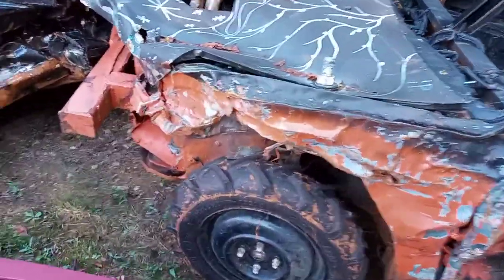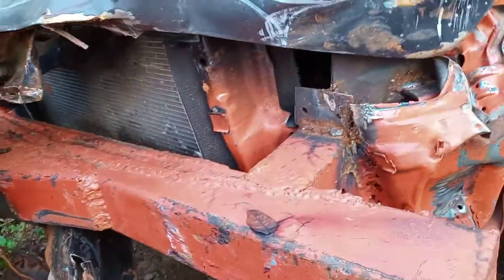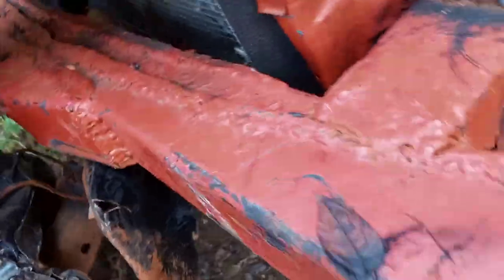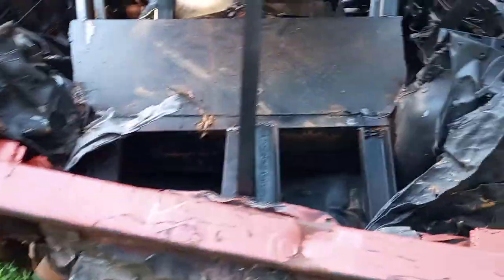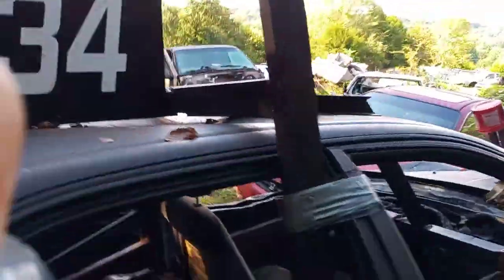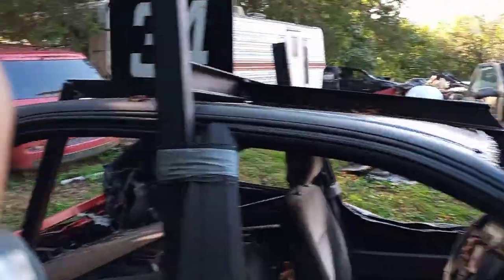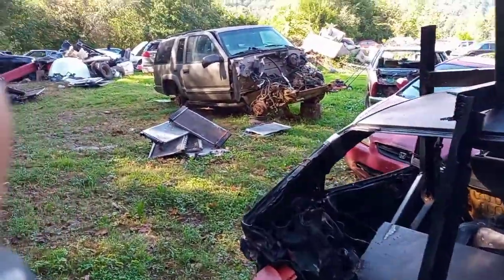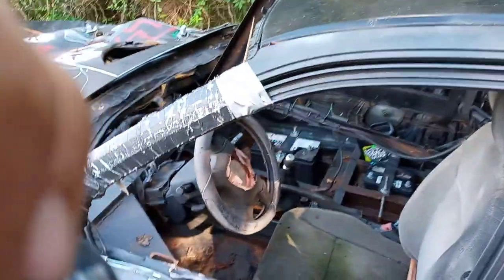compact derby car after math...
knuckle headz